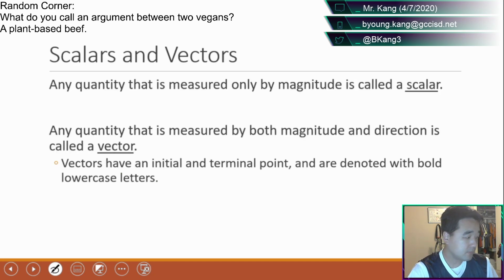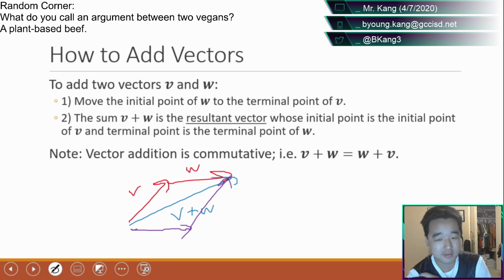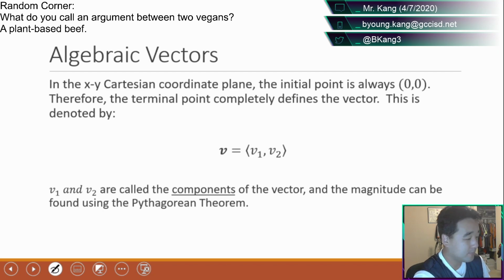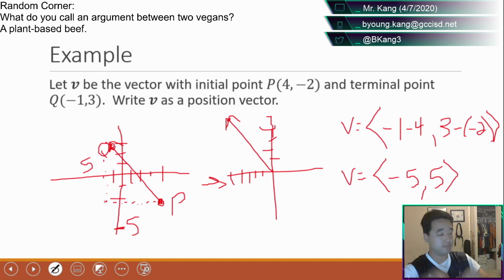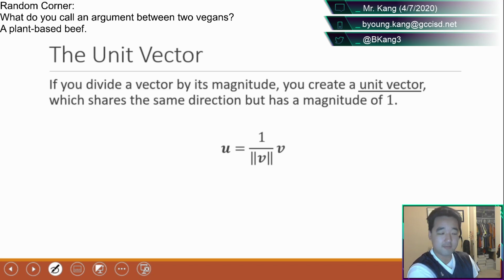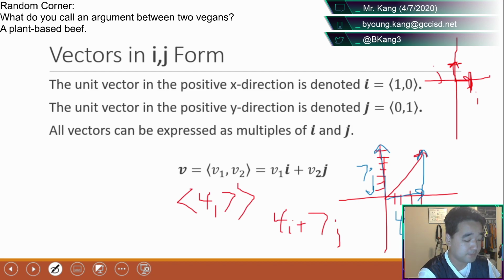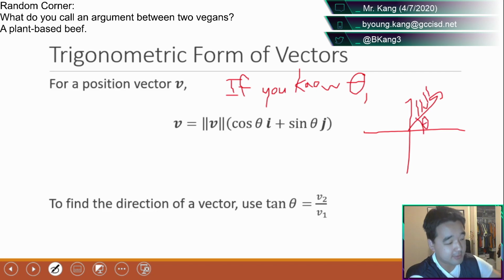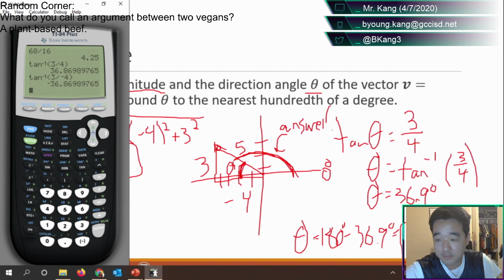Dual Credit Lecture: 6-4 (Vectors) April 7, 2020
Learning all about vectors today!  Also starting with two important announcements:

1) Extra credit checkpoint #1 is due on Wednesday, April 8, 2020 by midnight!
2) No teachers will be holding office hours this Friday due to the holiday.

Do your homework and wash your hands!